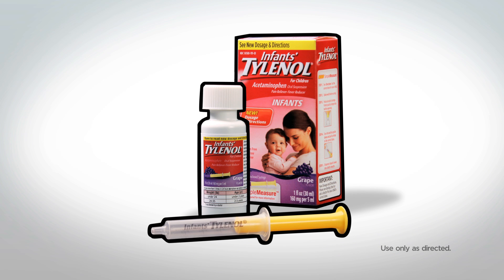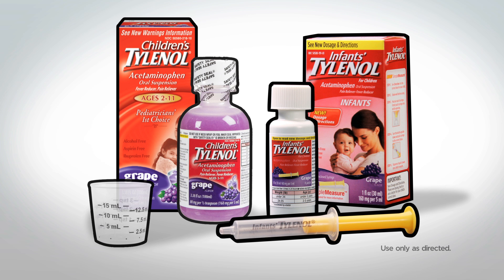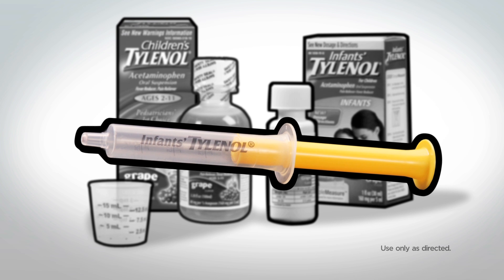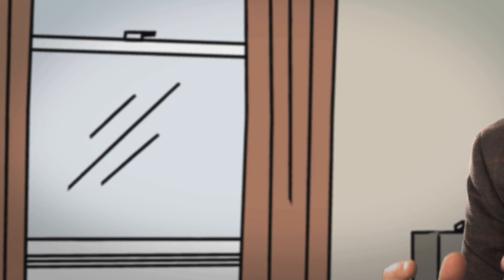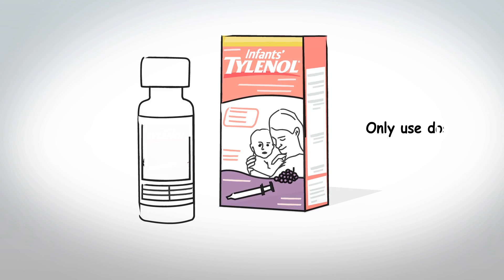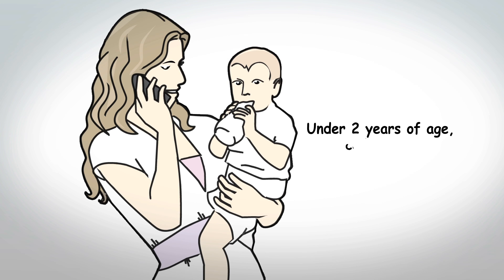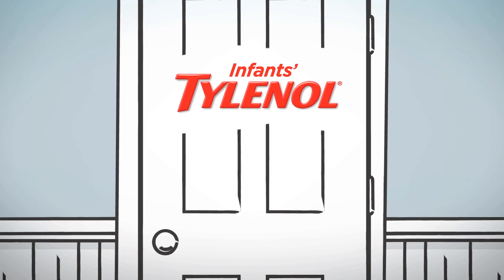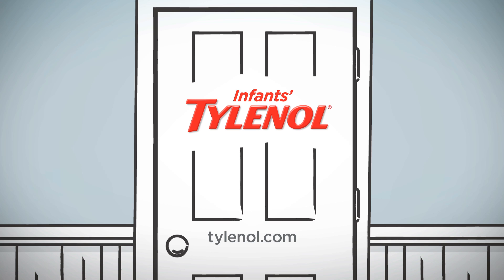What is the Proper Acetaminophen Dosing for Infants?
Find out why manufacturers are changing the amount (concentration) of acetaminophen in medicines for infants. Learn about the change concentration and dosing directions of infants' acetaminophen products, including Infants' TYLENOL®.

For more information on new dosing directions for Infants' Acetaminophen Products,